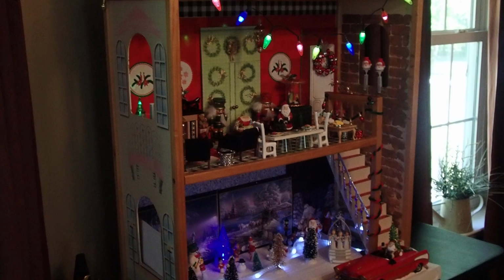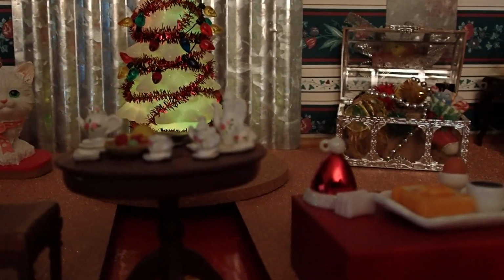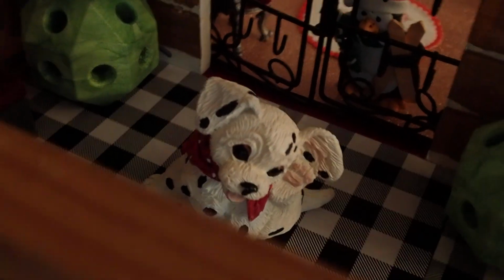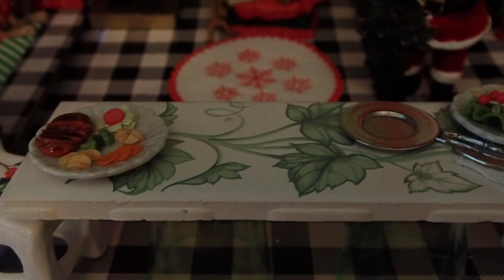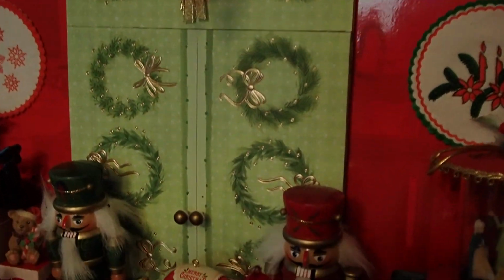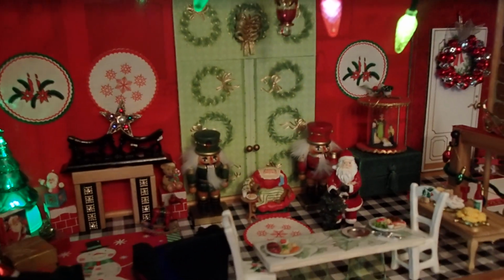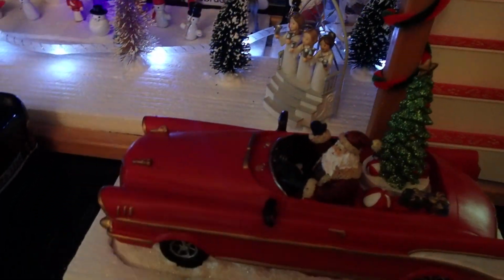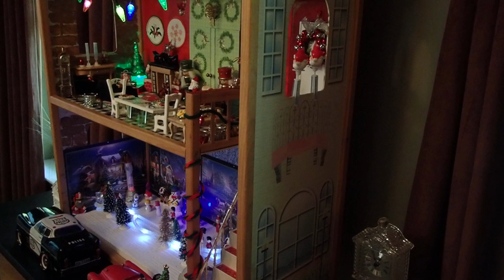Entire Christmas Dollhouse of 2021 - Mixture of Miniatures and Handmade Ideas!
Here a total look at my December Dollhouse - $10.00 Pink House converted into what you see! - Bottom floor is a snowy outdoor setting, take a look and enjoy!